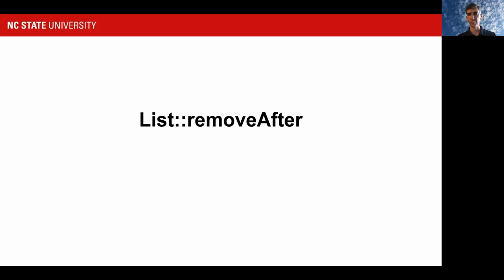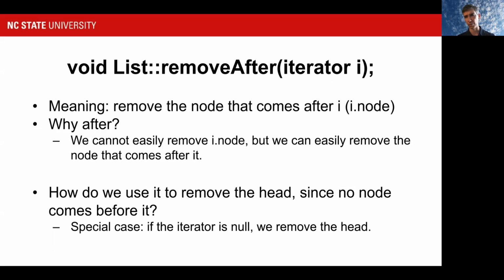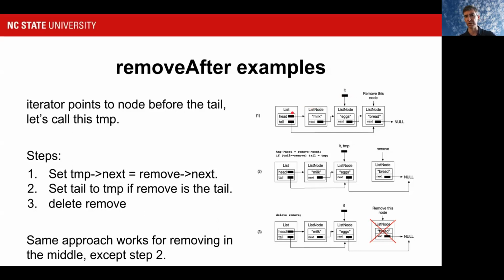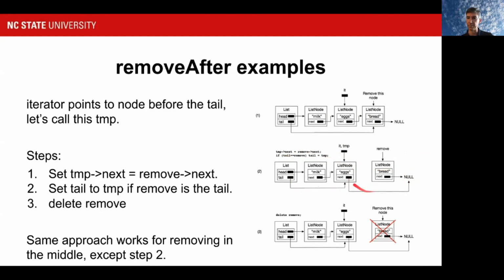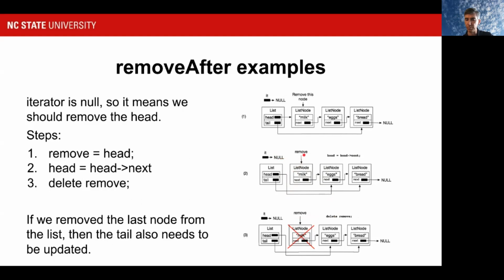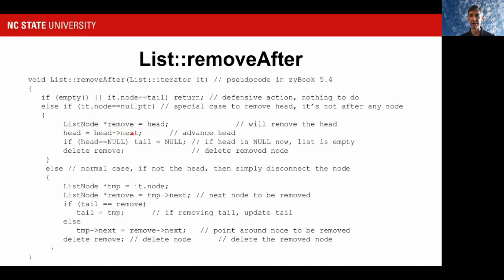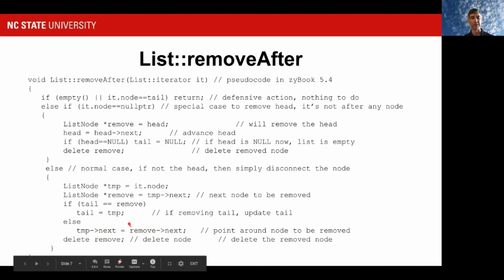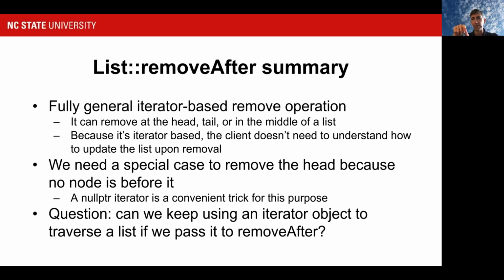List::removeAfter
A discussion of how to implement arbitrary node removal from a linked list.